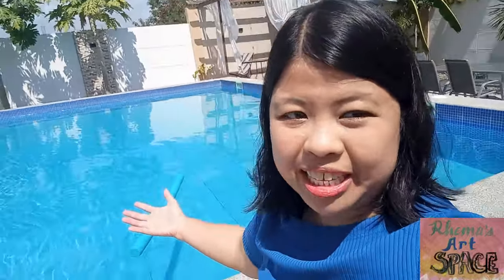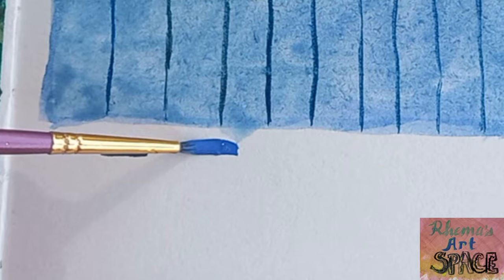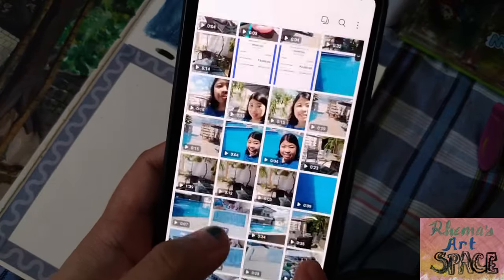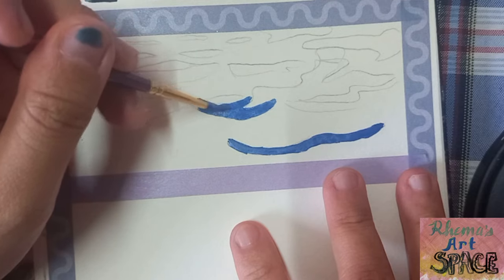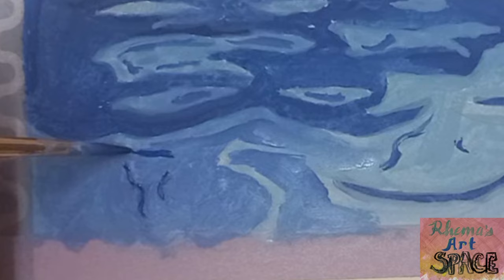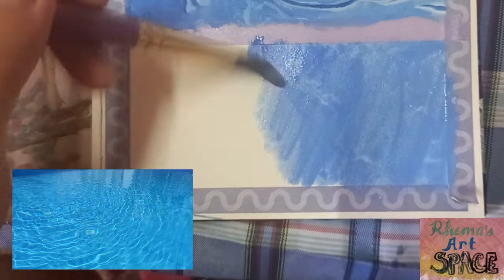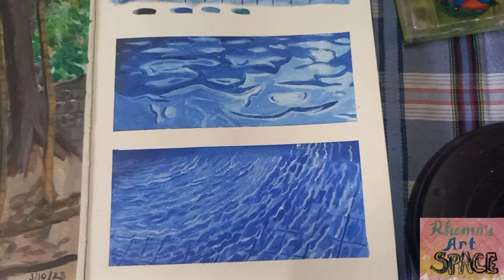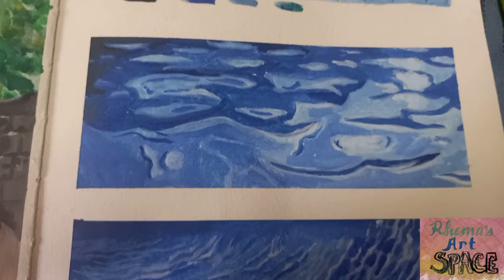Easy techniques for painting pool water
That pool at Casa de Leoncia at Pampanga inspired me to try to make a painting...err paintings...of water. It looks like a massless thing, but how is water really painted? What techniques and ideas can we get in painting water while observing it?

Also many thanks to Many Tribes One Kingdom (‎@manytribesonekingdom6363 ) for their awesome t-shirt that I'll be wearing on the second half of the video. Do check out their channel! 😉